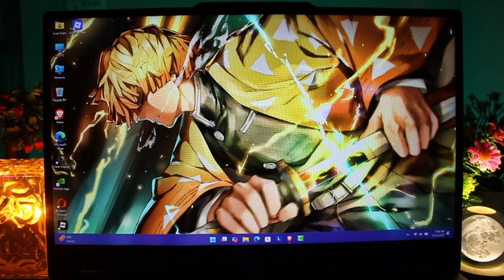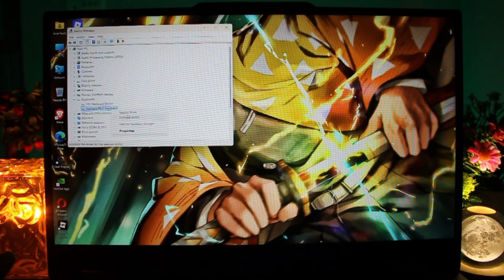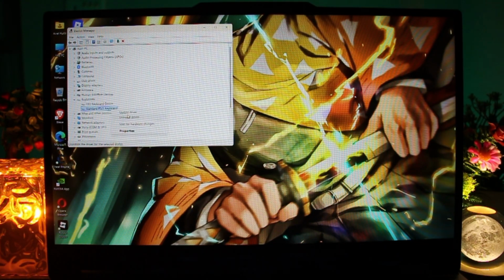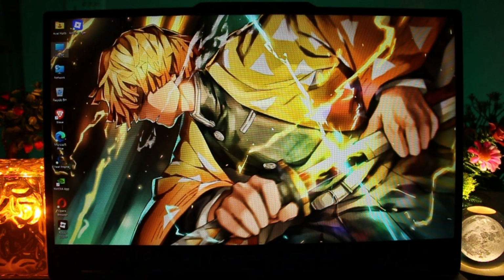Disable Built-In Keyboard on Windows Laptop - 2026